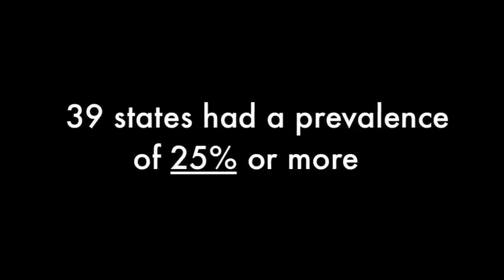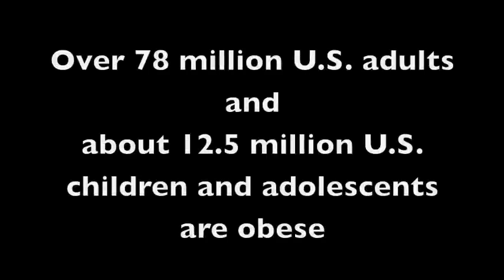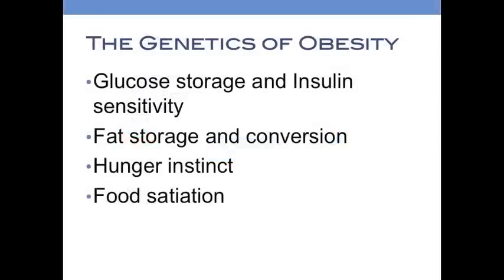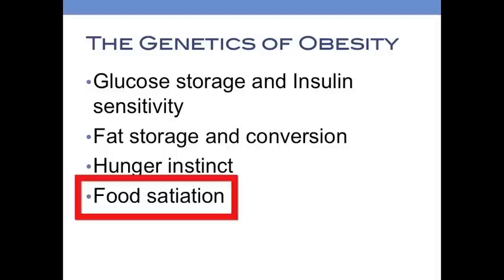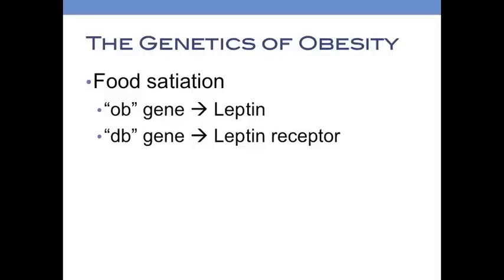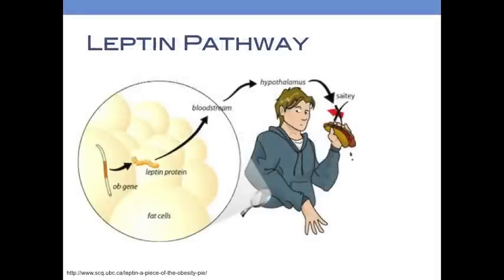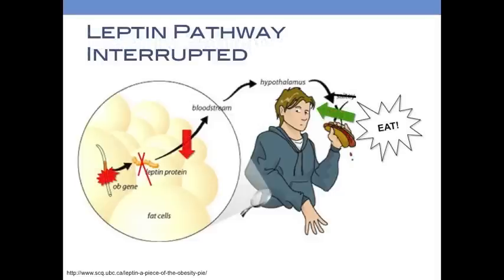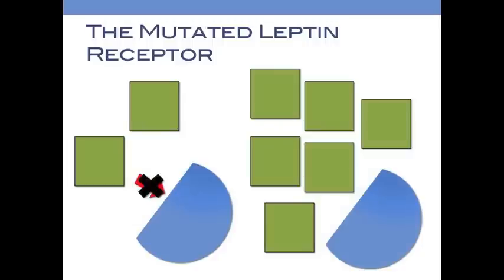Obesity & Genetics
This is the educational video for my graduate school thesis project, Obesity & Genetics: Exploring An Ignored Relationship.